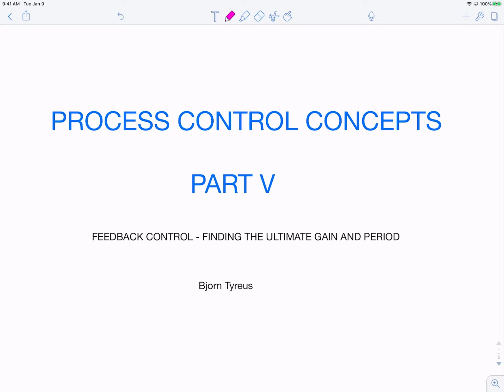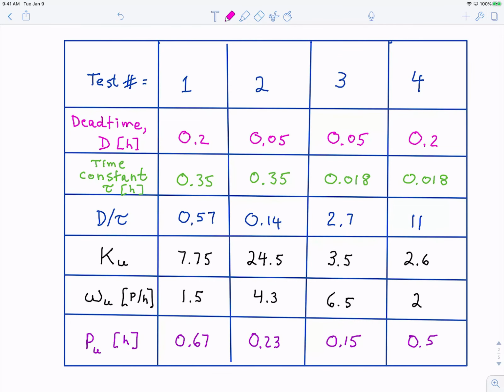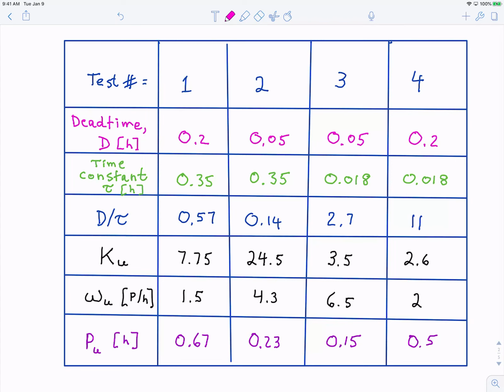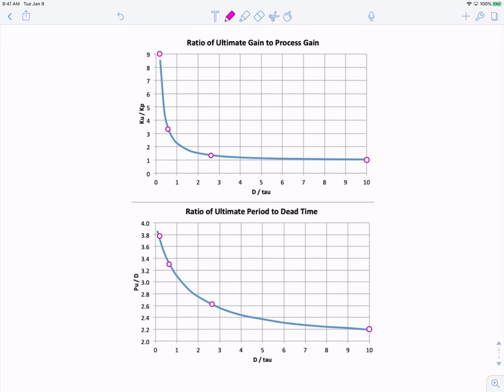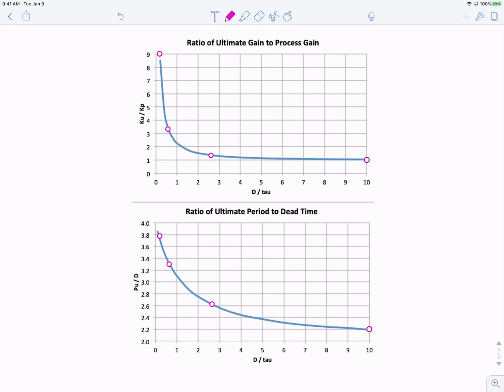Process Control Concepts Part V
This is a follow-up on Part IV where we demonstrate how to obtain the Ultimate Gain and Period the old fashion way. The are essential in some controller tuning techniques.